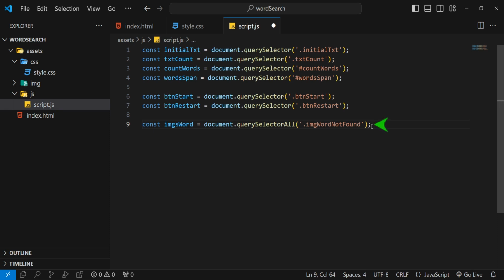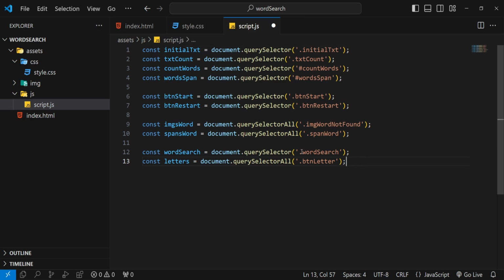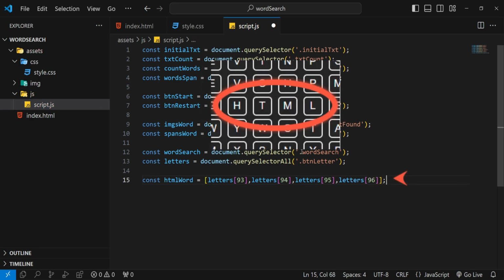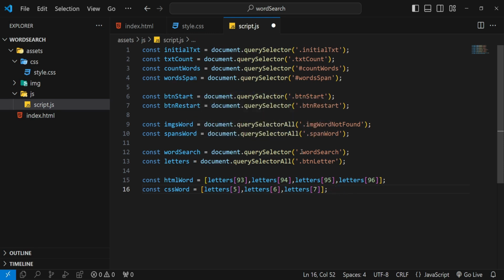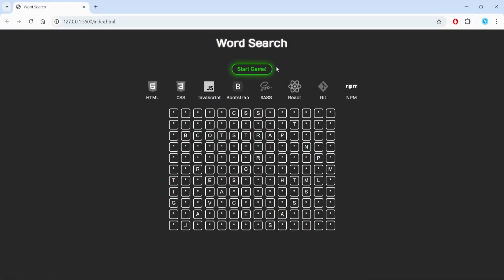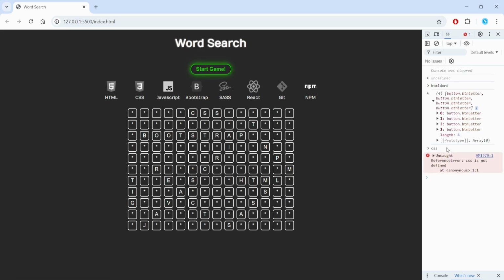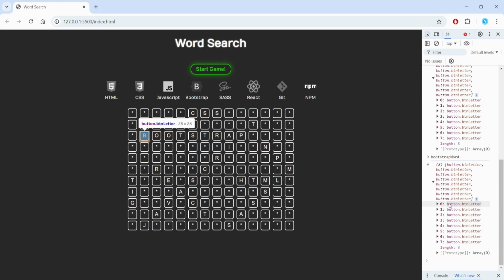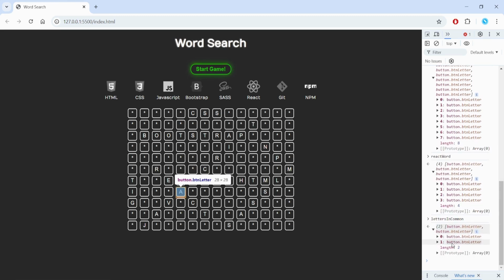Build a Word Search 🔎 – JS code 🖥️⚡ (Part 8 of 13) | HTML 🟠 + CSS 🔵 + JS 🟡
This is Part 8 of a 13-part series where we build a Word Search 🔎 using only HTML 📝, CSS 🎨, and JavaScript ⚡.
Let's dive into the JavaScript code! 🟡💻.